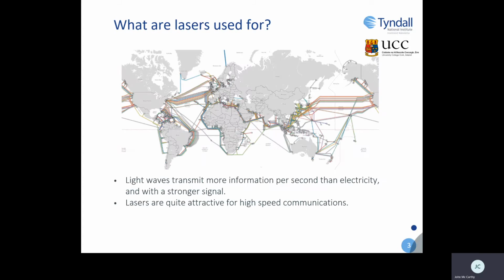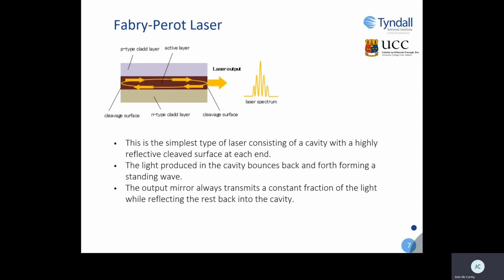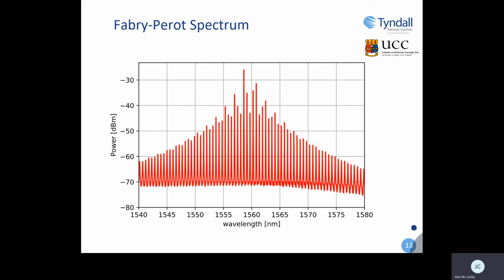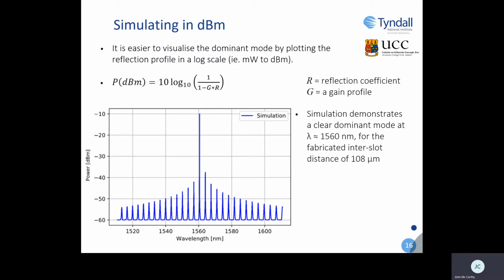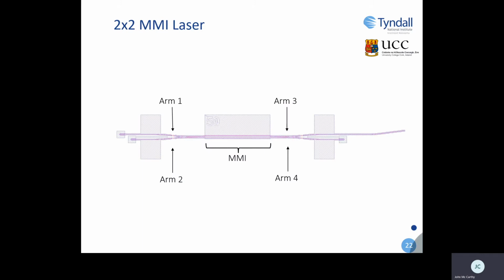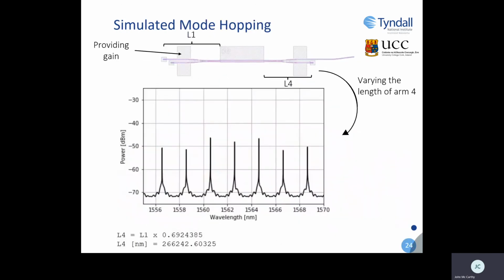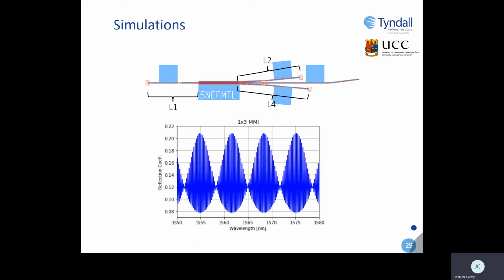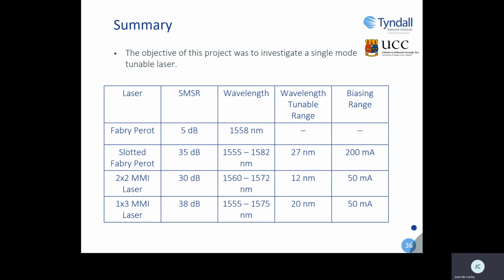Single Mode Laser Characterisation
Video brought by the Monolithic and Heterogeneous Integration Theme at IPIC, as part of the IPIC 2020 Summer Bursary Programme initiative, discussing single-mode laser structures, simulations and characterization of Fabry Perot/Slotted Fabry Perot/2x2 MMI Laser/1x3.
Contributions made by John McCarthy, a 1st year Ph.D. candidate.